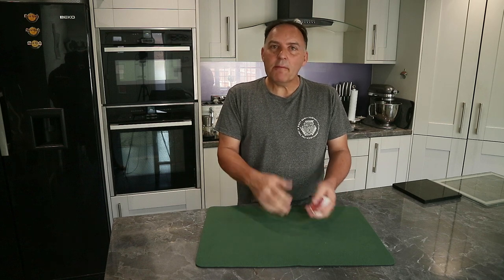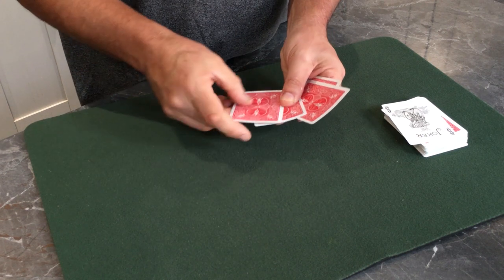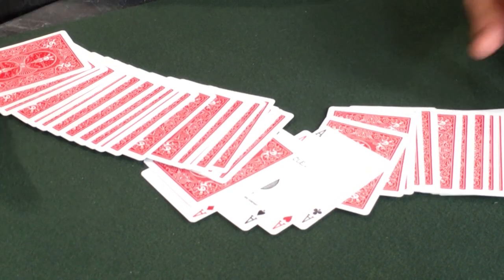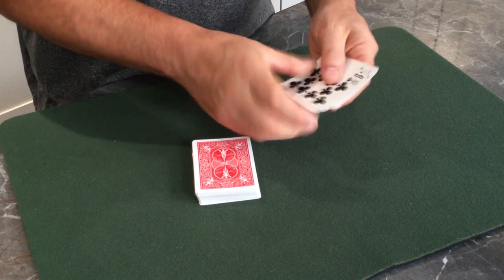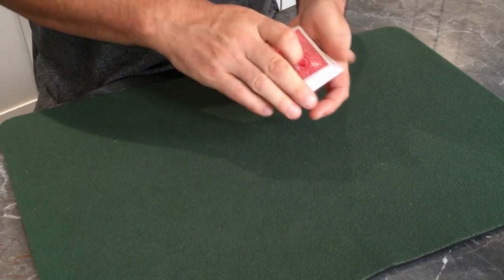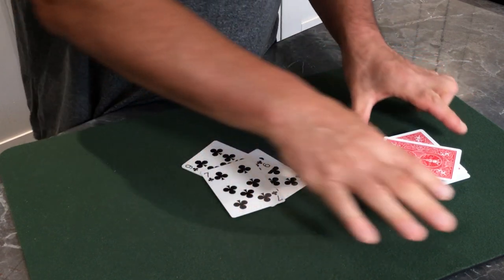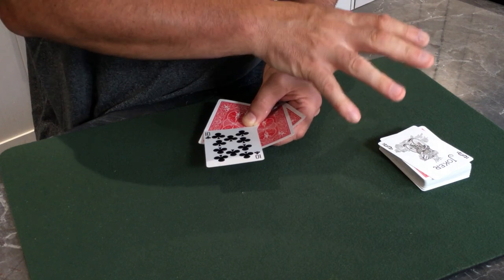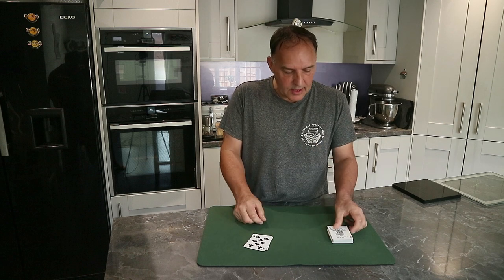The Squeeze - The unknown Magical Move | An Original Card Trick with Tutorial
Brand New Original Card Trick... The Squeeze. An unknown Sleight used by gamblers... Or is it just an illusion? Novel magic card trick, Enjoy!
Share and Comment Please.